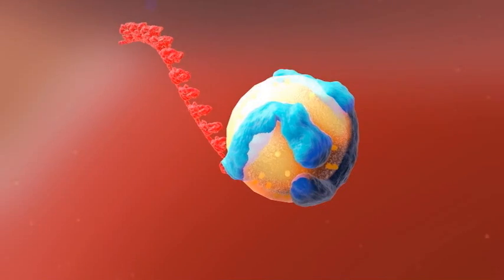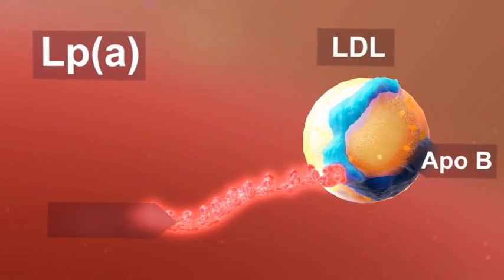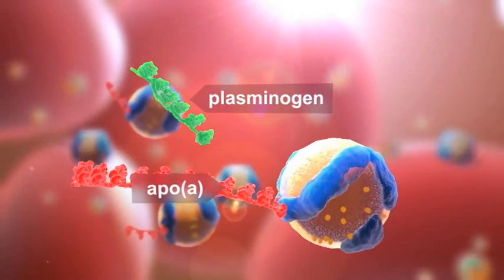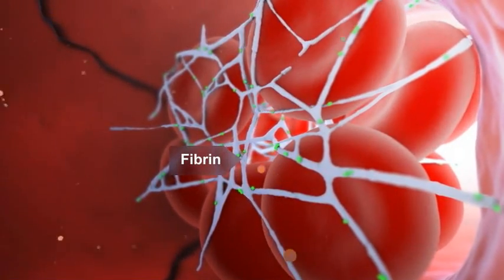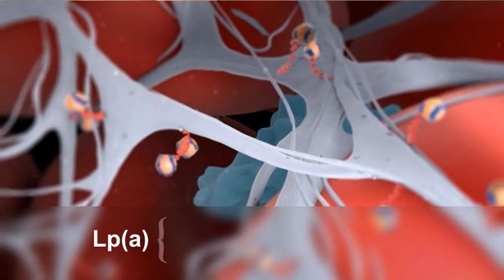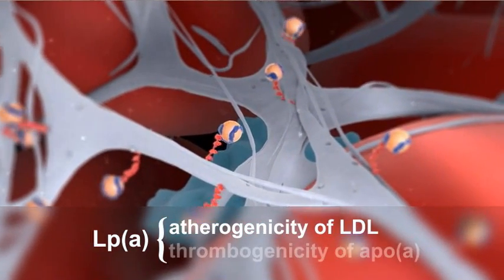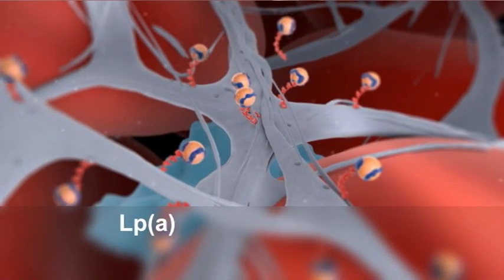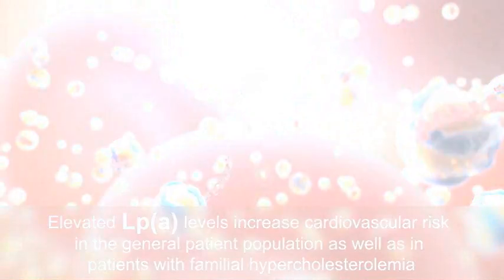Lp(a) Animation - English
Cardiovascular disease and events such as heart attacks and strokes result from the narrowing of blood vessels (atherosclerosis) and/or formation of blood clots (thrombosis), restricting or preventing blood flow to critical organs. Lipoproteins are particles that consist of lipids (fats like cholesterol and triglycerides) and proteins. Atherosclerosis results from the deposition of cholesterol into the arterial wall by the atherogenic lipoproteins, which include VLDL, LDL, and Lp(a). The lipoprotein known as Lp(a) has a unique structure that includes an LDL particle attached to a protein known as apo (a) that prevents the breakup of blood clots. Reflecting this structure, elevated levels of Lp(a) have been recognized as an independent causal predictor of cardiovascular risk, particularly for myocardial infarction (heart attacks). Elevated Lp(a) levels are genetically determined and unusually common in people with familial hypercholesterolemia (FH). Find out how elevated Lp(a) levels increase cardiovascular risk in the general population and in people with familial hypercholesterolemia (FH). This video was created by Genzyme Corp. for healthcare professionals. To learn more about Lp(a) and FH, a website with information for people with FH, families, and healthcare professionals.